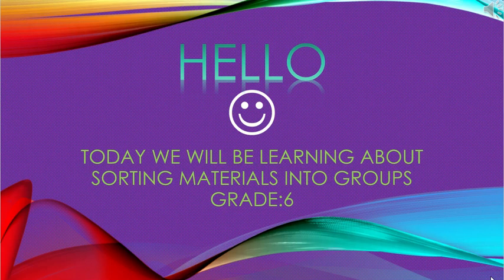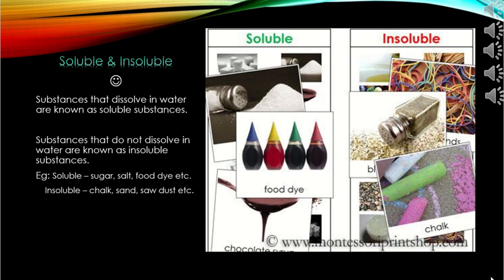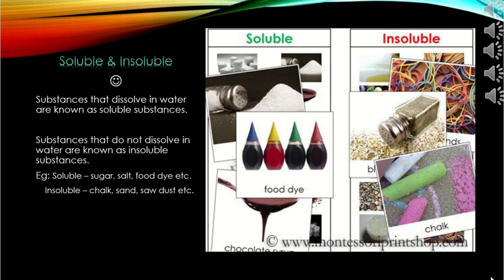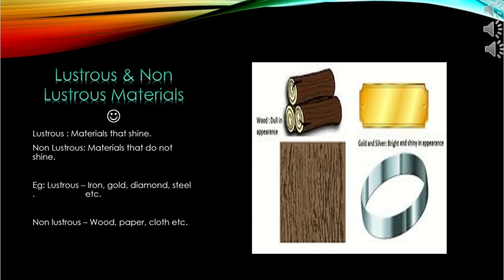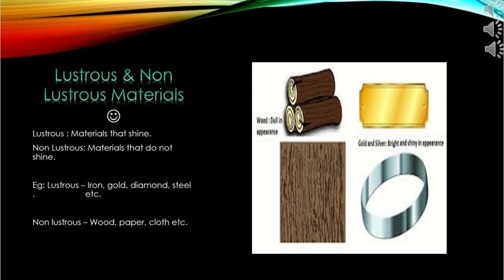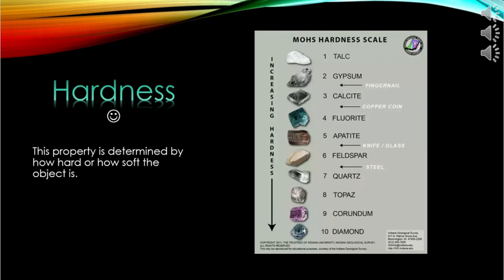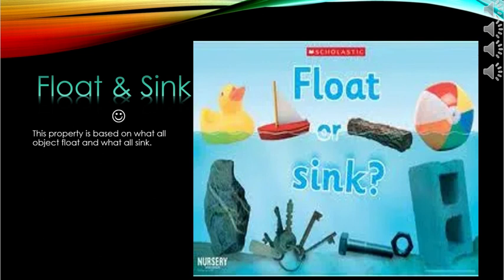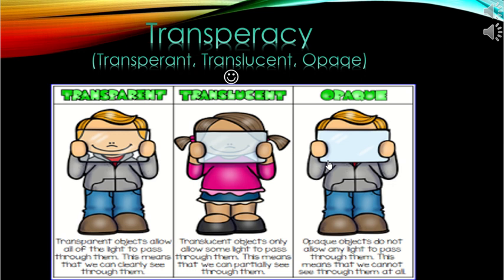Detailed explanation on sorting materials into groups.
It might be long but trust me it's very informative.